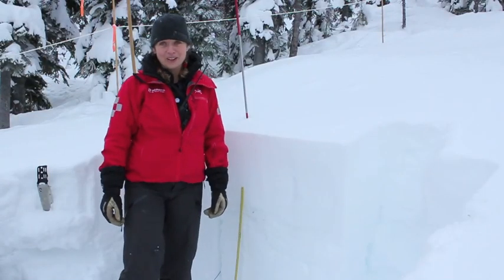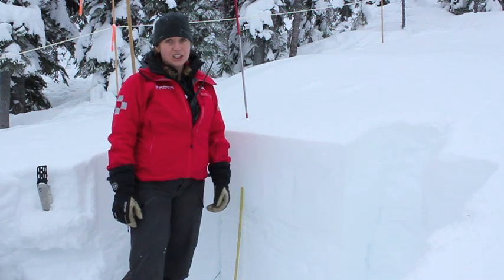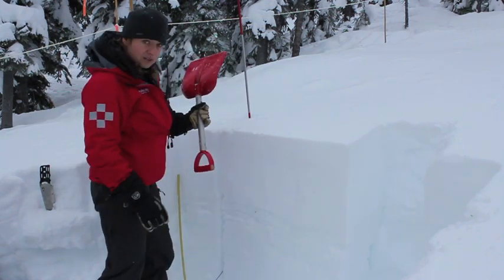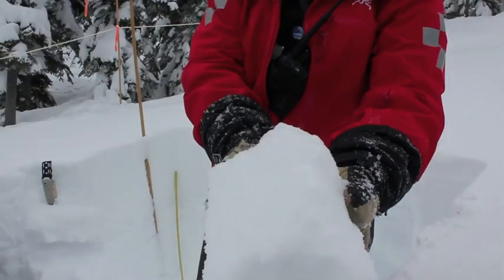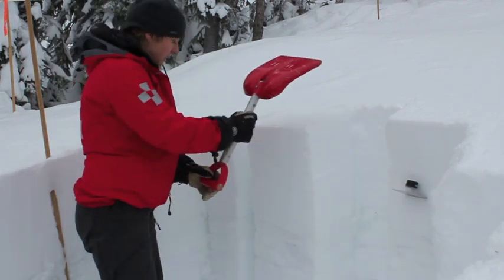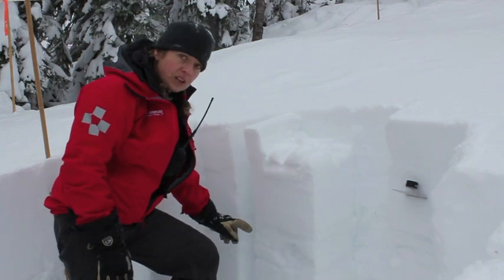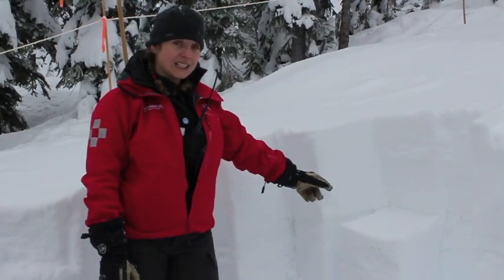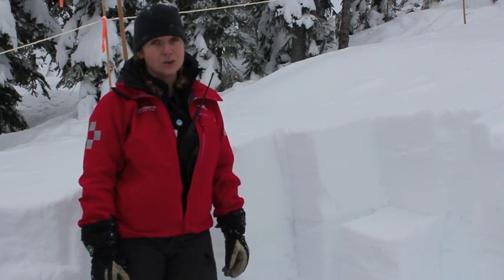Avalanche Conditions Report Jan 2nd 2015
Be safe in the backcountry and get informed. Whitewater Ski Resort's snow safety supervisor provides a detailed overview of the current avalanche conditions.

For more gear review videos and everything else backcountry skiing

 so watch the video and check out the full review on our site.